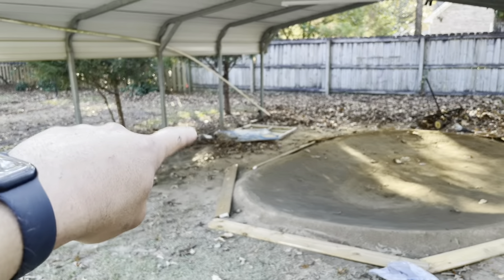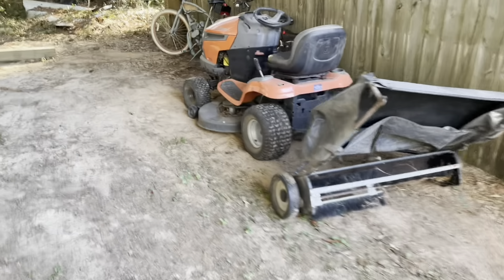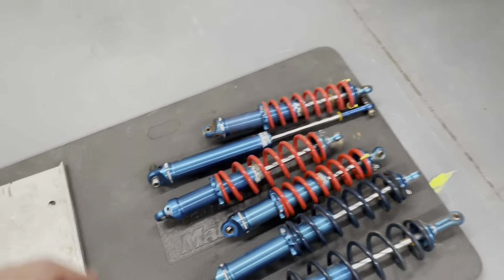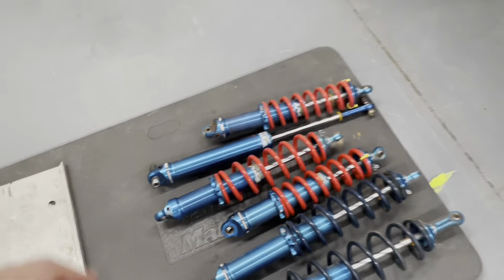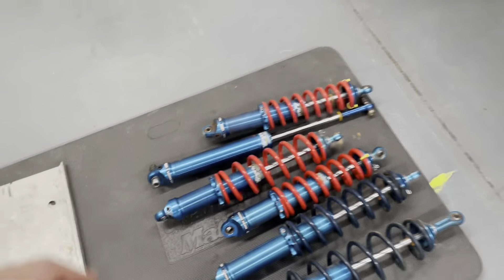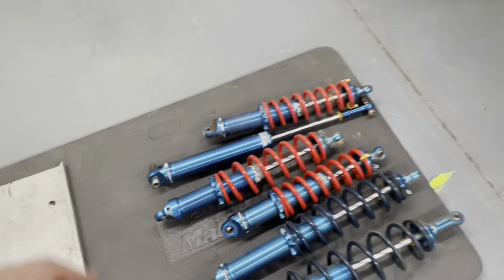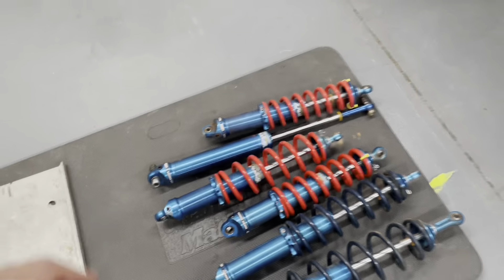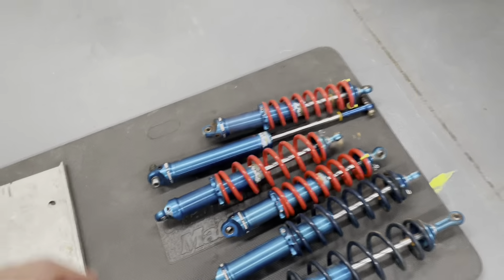Working in the Off-Season!